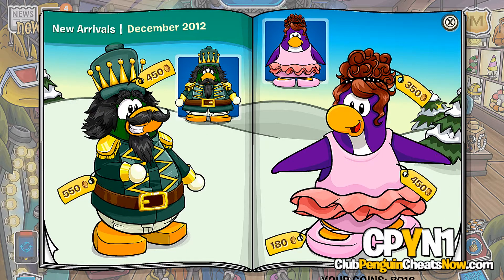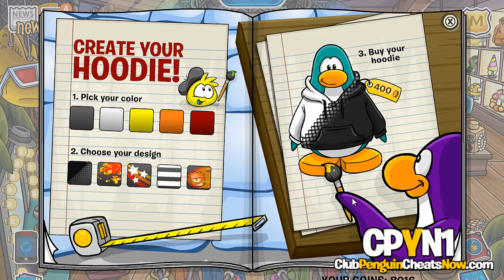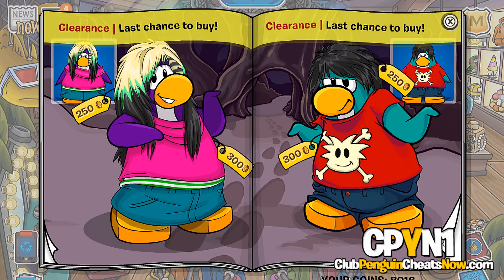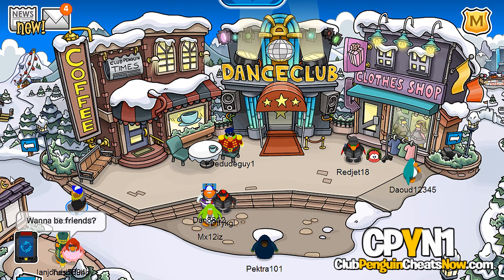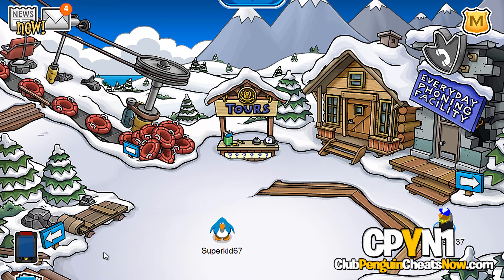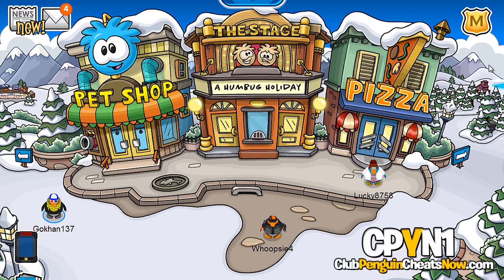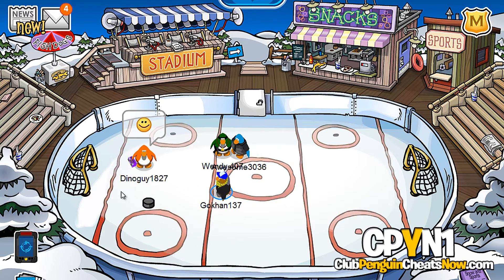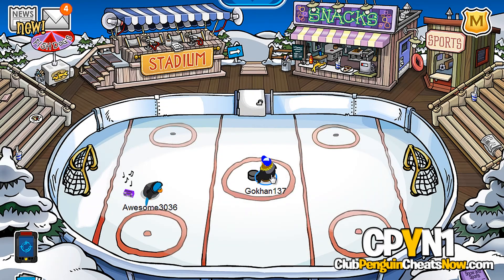Club Penguin Cheats - December 2012 Clothing Catalog Cheats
Yesterday, the brand new Club Penguin December 2012 Clothing catalog was released. This month, all of the new styles are for the upcoming Holiday Party 2012, and may I say, I loved these new items. However, I think they could have added a bit more.